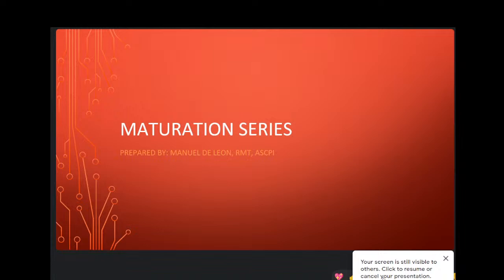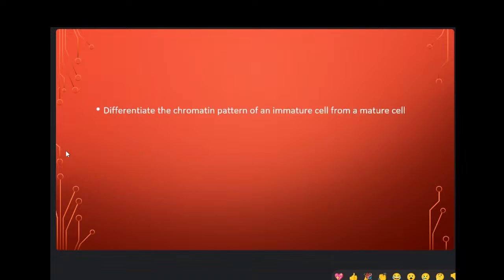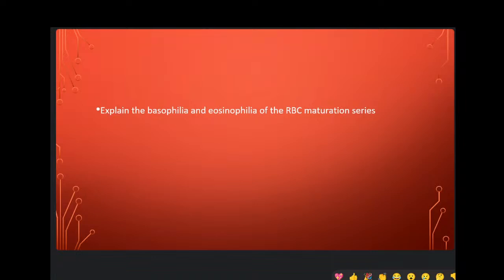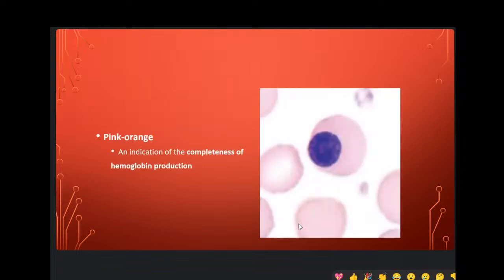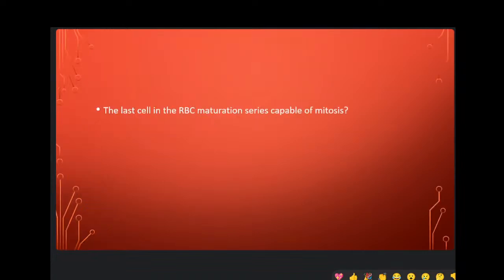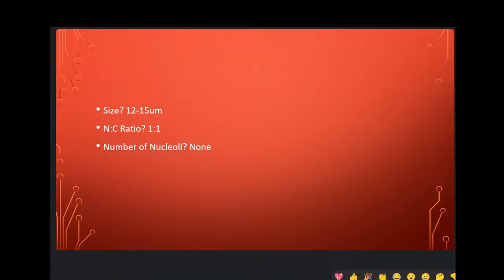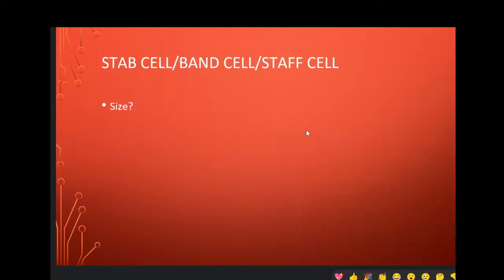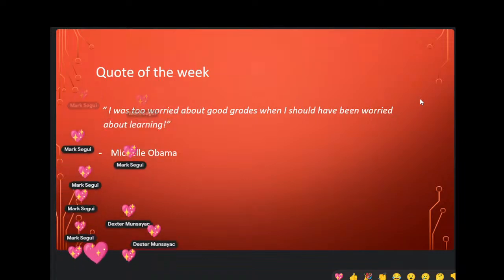Hematology Lecture 2 MATURATION SERIES CMCC 2023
Lecture Series for my CMCC class of 2023